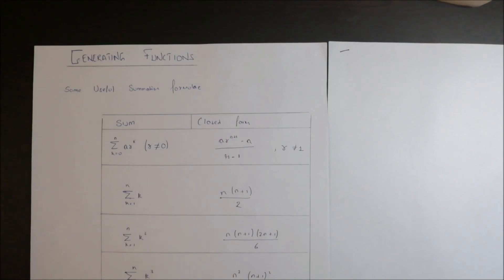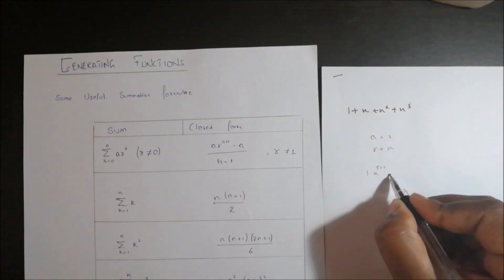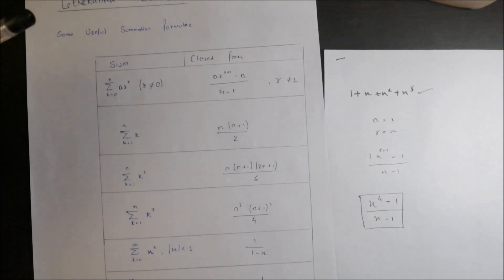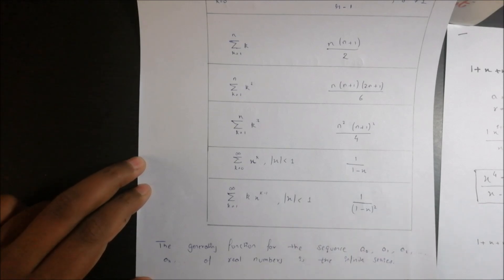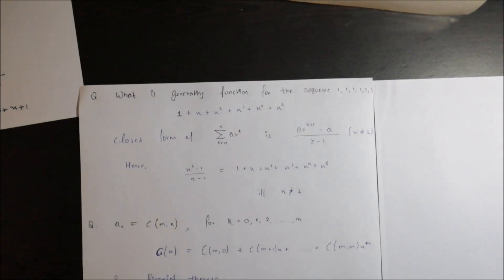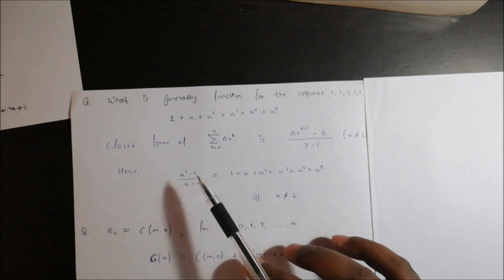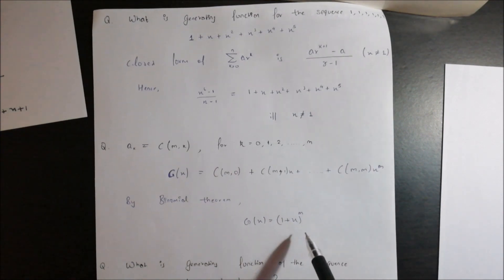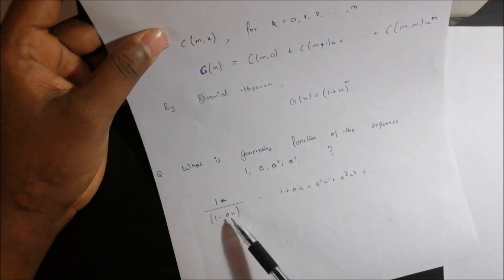Generating Functions - 1 (Basics and Prerequisites)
Generating functions for GATE | Rosen exercises solved